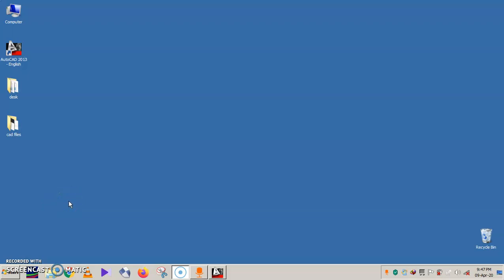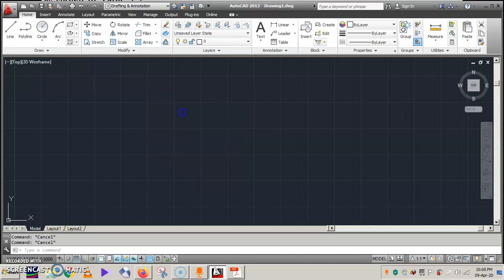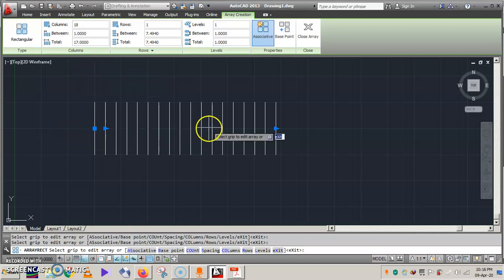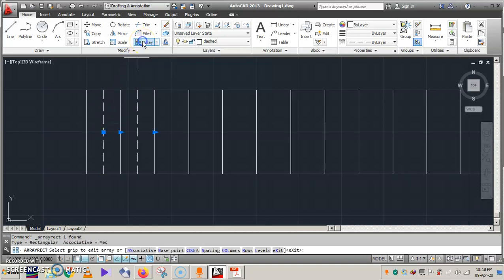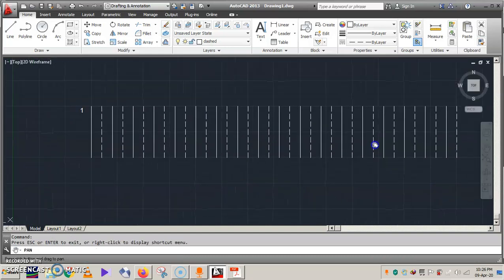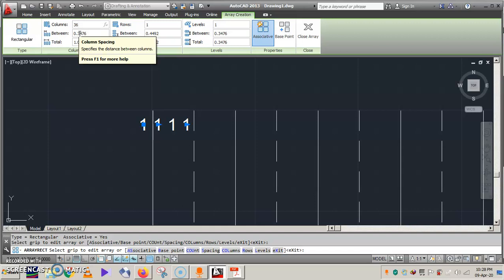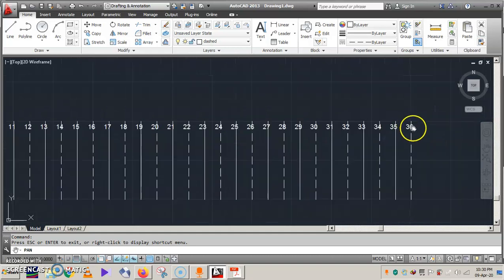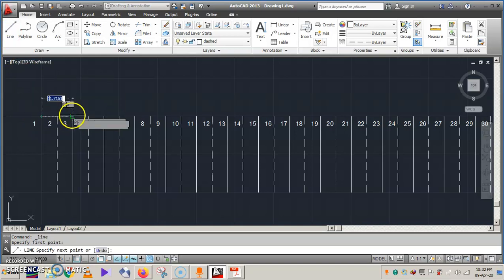lecture 1 winding diagram part 1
QUESTION

DC MACHINE HAVING
ARMATURE SLOTS = 18
Z= 2 CONDUCTORS PER SLOT
P= 6
DEVELOP LAP WINDING DIAGRAM, SEQUENCE DIAGRAM, SHOW POSITION OF BRUSHES AND DIRECTION OF INDUCED EMF